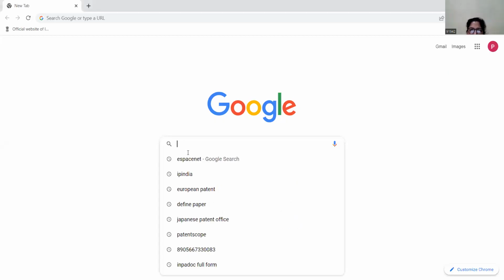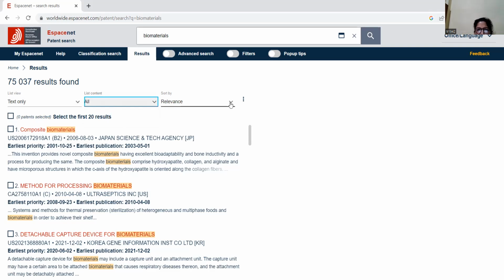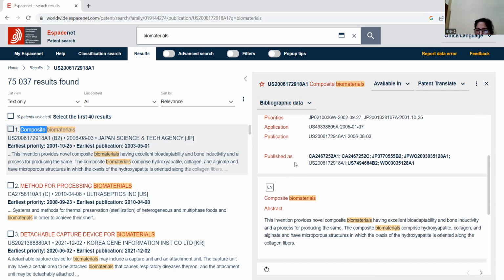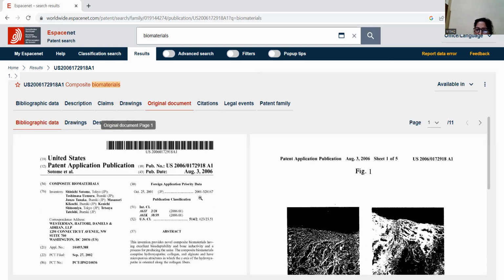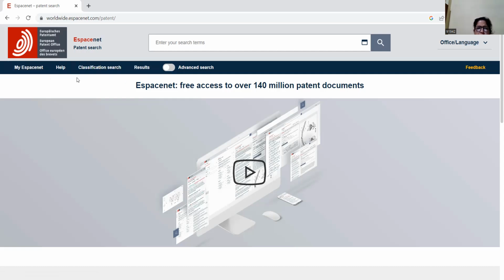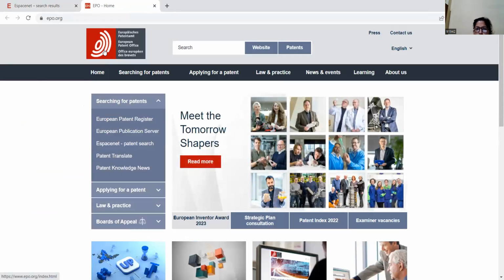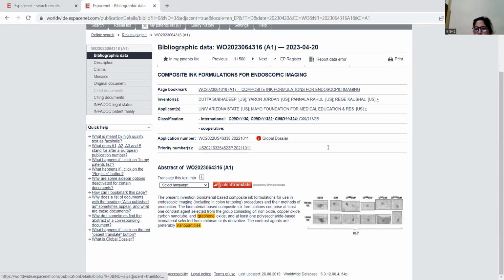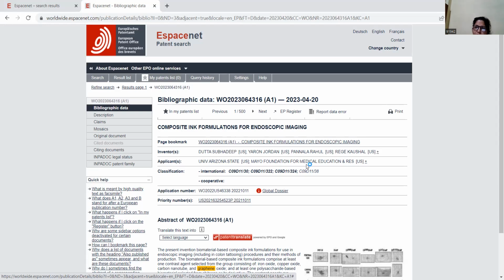Largest search website for european patent(part-8) : A step-by-step guide for espacenet database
Largest Search Website for European Patent (Part-8)
Dr. Priyanka Agrawal
How to Search US patent? (Part-7) Dr. Priyanka Agrawal

Steps for Patent Application Filling: Dr. Priyanka Agrawal
How to take copyright permission to reuse figures from ACS Publications?